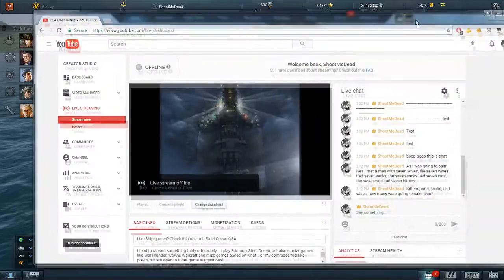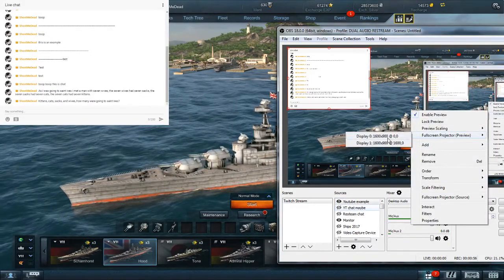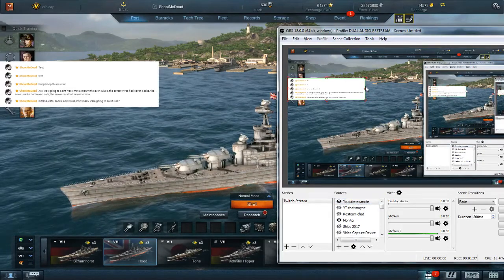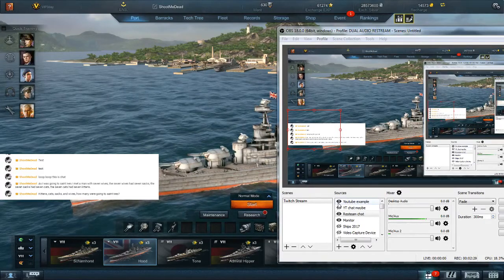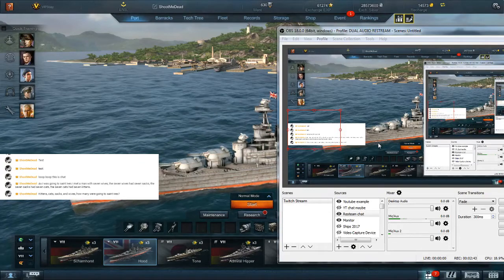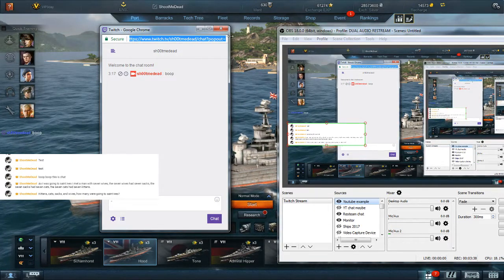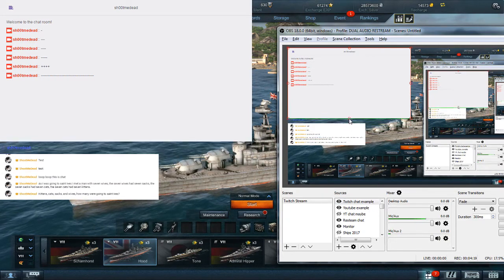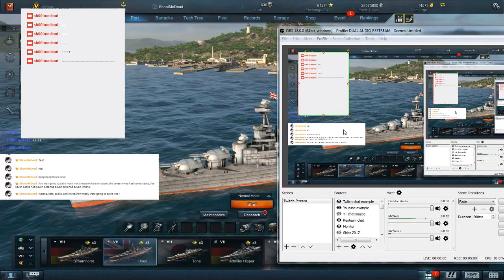OBS Chat tutorial - Browser Source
Little video showing how to get youtube or twitch chat to show up in your streams.

Feel free to post questions or comments and I'll try and help you out as I'm able.